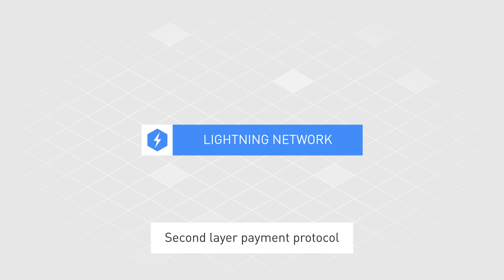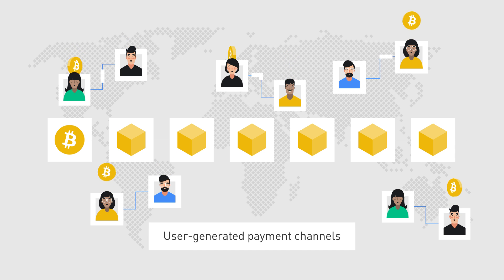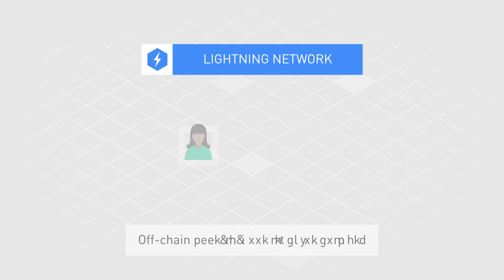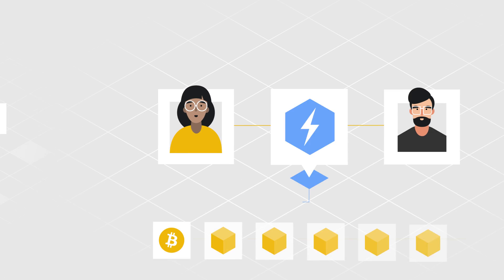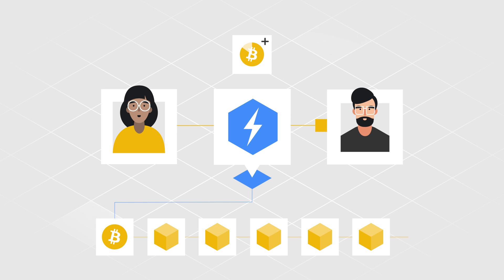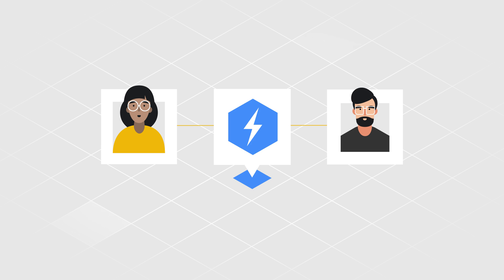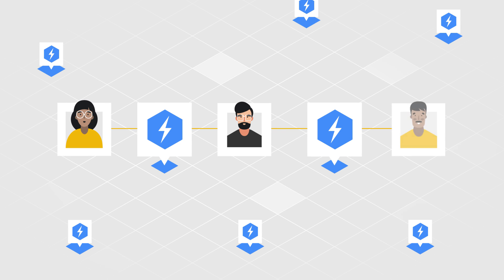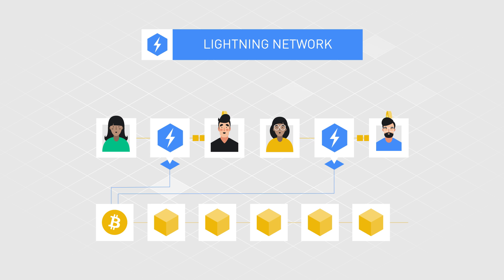What is Lightning Network｜Explained For Beginners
💡  The Lightning Network (LN) as a concept was created by Joseph Poon and Thaddeus Dryja in 2015. The main idea behind the project is to design a payment protocol that can be used as an off-chain solution for the scalability problem faced by the Bitcoin blockchain, but the concept may be applied to other Cryptocurrencies as well.

📚  Read our articles to learn more about the Lightning Network

⏱️  Timestamps
What is Lightning Network   00:00
How Does Lightning Network work   00:34
Why is The Lightning Network Necessary   02:51